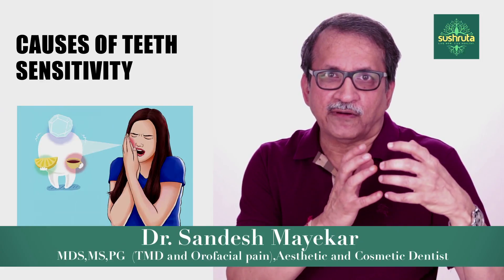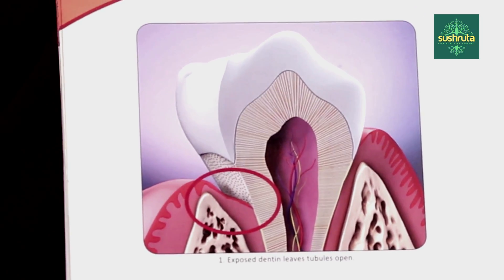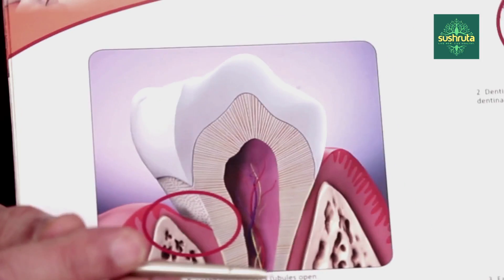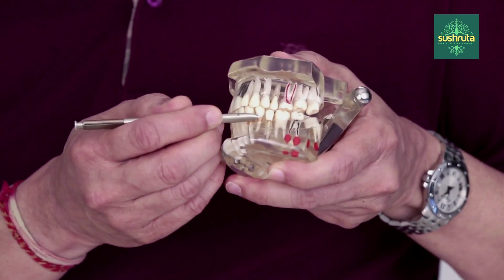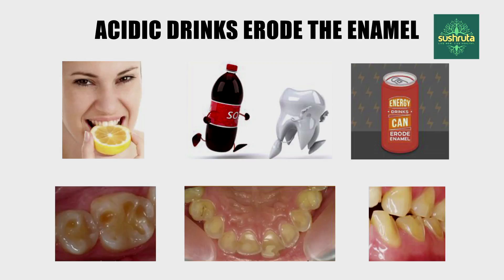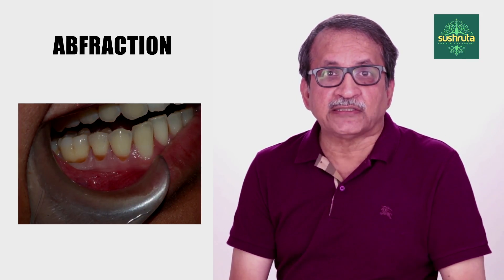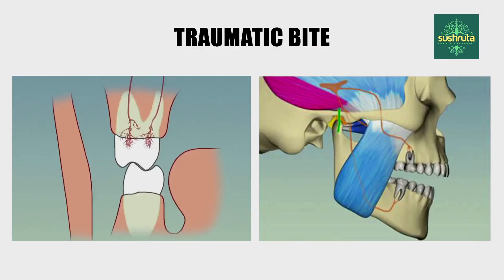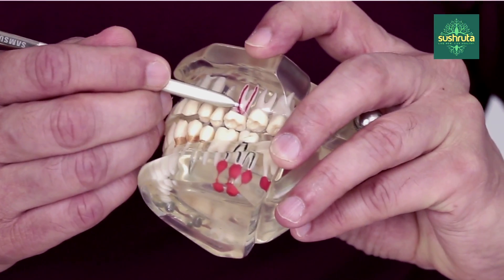Causes of teeth sensitivity | Why do we have Sensitive Teeth?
Sensitive teeth could be due to a number of factors. Mostly, people have experience teeth sensitivity on having something cold and hot. Few people also suffer severe pain while consuming sweets and sour foods. This leaves us curious about what is the cause of sensitive teeth? Watch this video as Dr. Sandesh Mayekar relieves your curiosity by explaining the different causes behind teeth sensitivity.